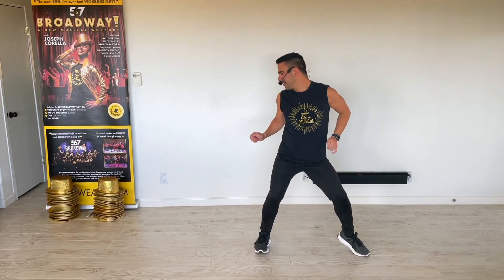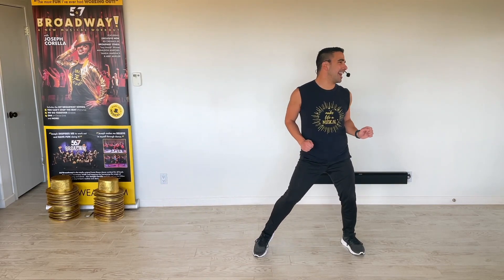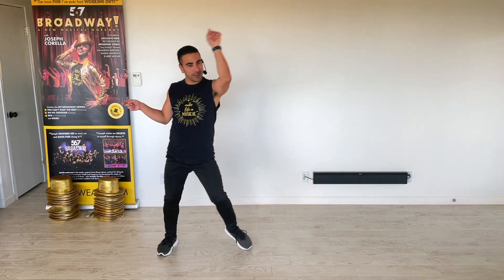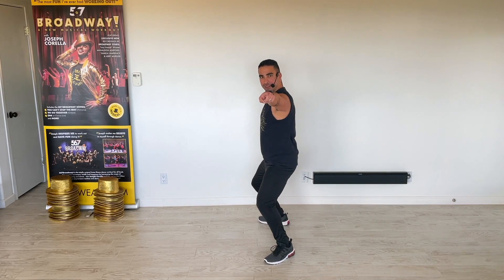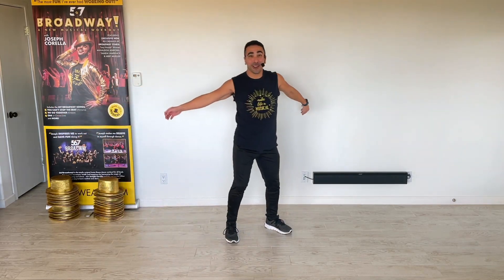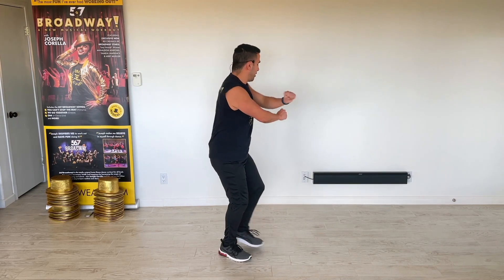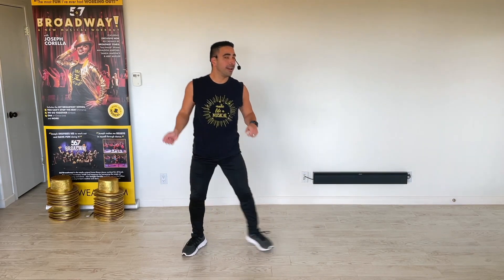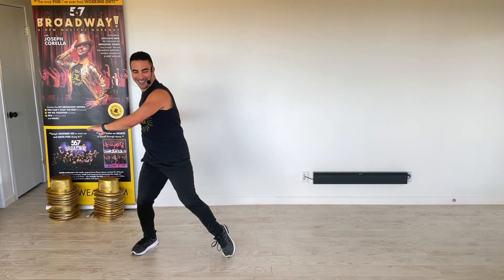CARDIO DANCE to "Time of my Life" from "Dirty Dancing!"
This 567BROADWAY! non-stop cardio dance workout to "Time of my Life" from "Dirty Dancing" will for sure bring on all the sweat and fun! Pair this with other fun YouTube videos I have on my channel. ;)

About Joseph:
Joseph Corella is a Choreographer, Broadway performer, dance teacher, ​and fitness instructor, but at his core, Joseph is a teacher.  Using his dance, theatre, and fitness background, Joseph has traveled the globe, spreading this love and understanding of the importance of movement to such places as Japan, France, England, and Canada, as well as many cities across America. He created the fun dance fitness craze 567BROADWAY! which you can find more information about

CHAPTERS
0:00 Start
4:45 With just music